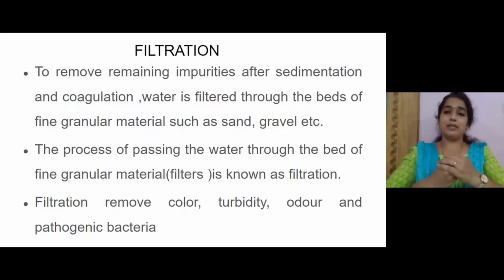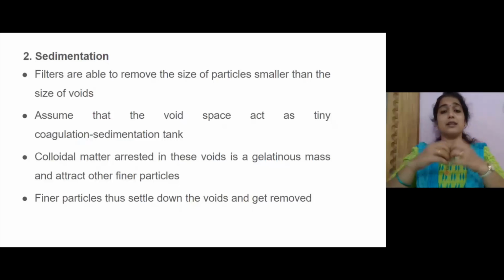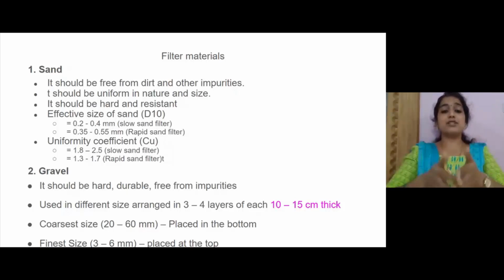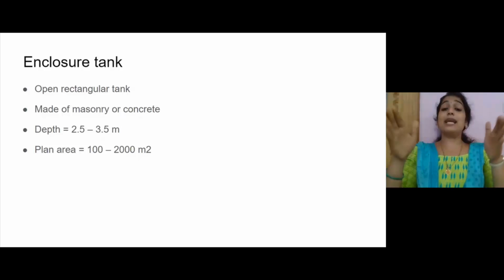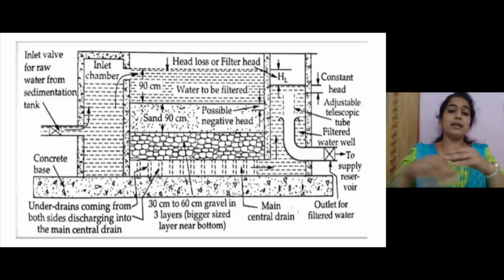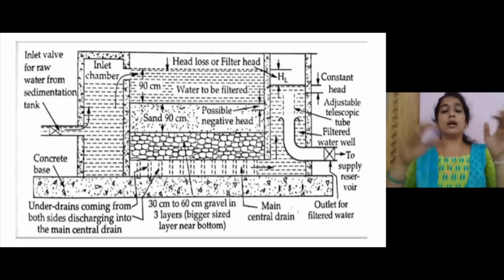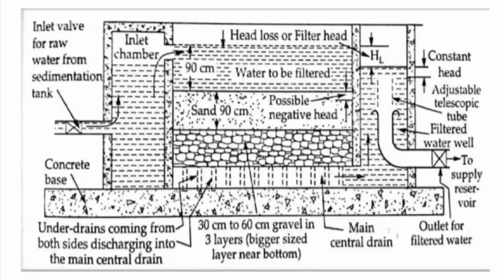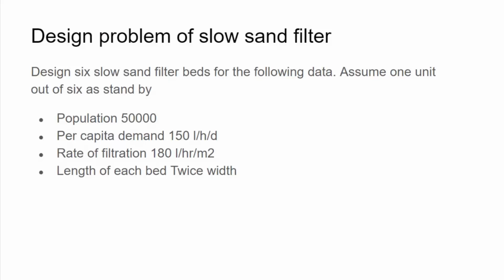KTU BTech | S7 CE | CE 405 | ENVIRONMENTAL ENGINEERING 1 | MODULE 4 | PART 1